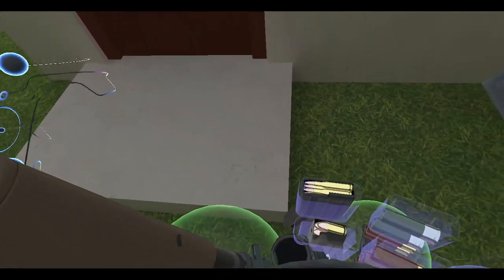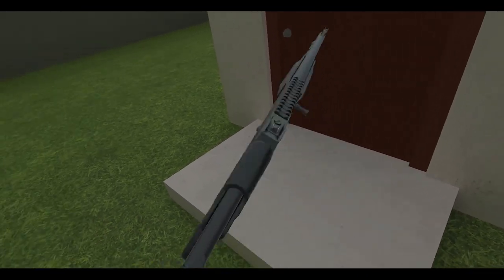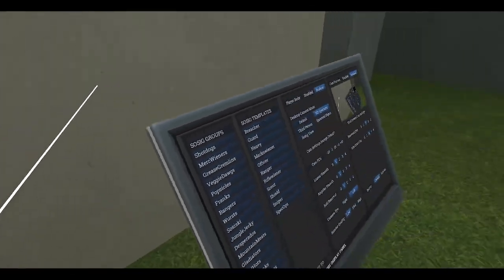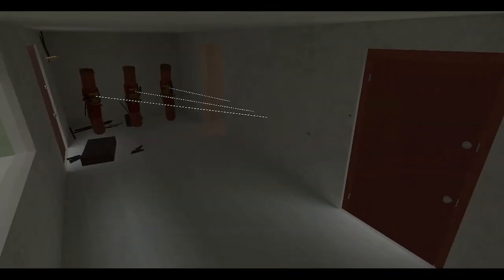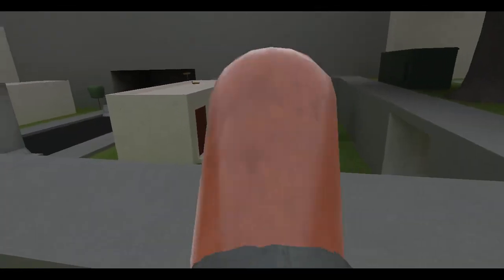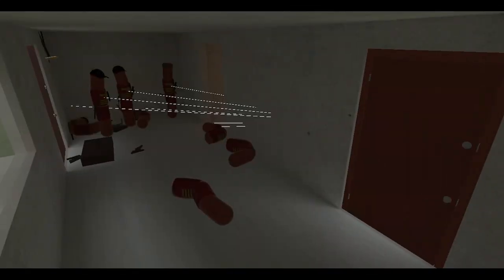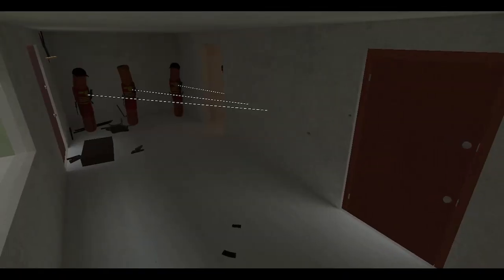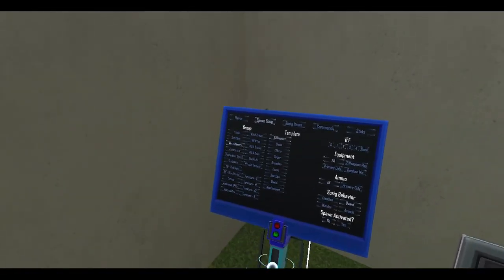Hot Dogs, Horseshoes & Hand Grenades (HTC Vive): Playing in the Grillhouse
A tiny and boring video for you folks today. Went and played around with the new Grillhouse map for a bit. Setting things up is very tiring, so I didn't record for long. But the map has potential. I can't wait till Anton put in some systems to make setting up easier!

00:00:00 - Video Intro
00:00:09 - Setting up
00:03:32 - Breach Attempt #1
00:04:18 - Reset
00:06:23 - Breach Attempt #2
00:06:52 - Reset
00:08:15 - Breach Attempt #3
00:08:31 - Reset
00:10:15 - Breach Attempt #4
00:10:38 - Reset
00:13:34 - Breach Attempt #5
00:14:18 - Reset
00:15:33 - Breach Attempt #6
00:16:04 - Reset
00:17:17 - Extra Fun!
00:18:11 - Final Thoughts
00:21:10 - Video Outro